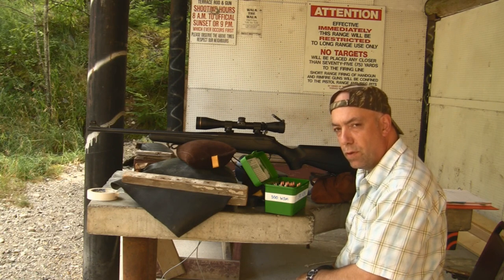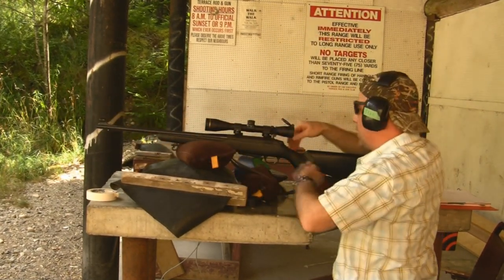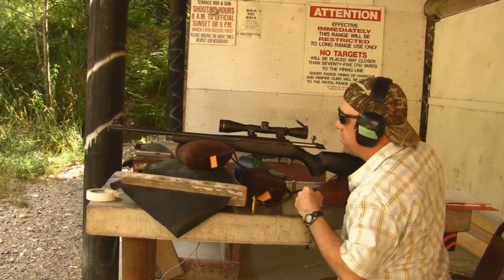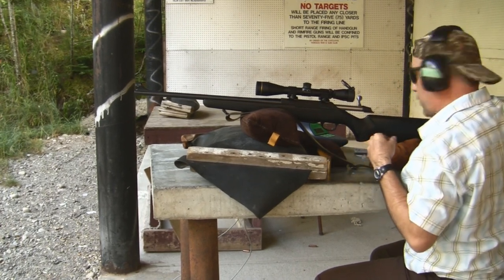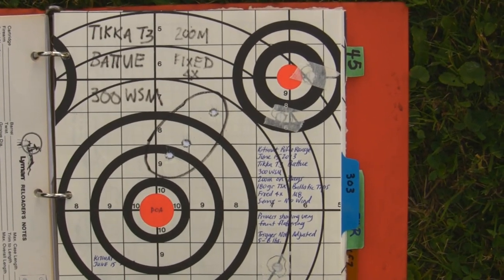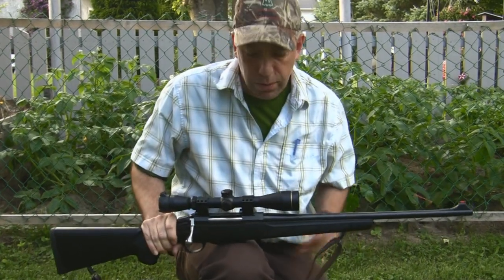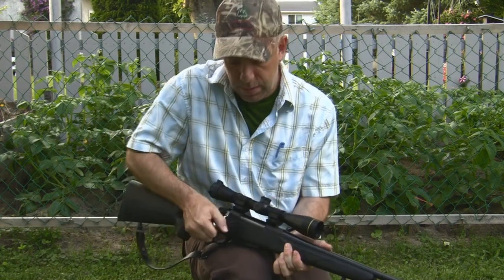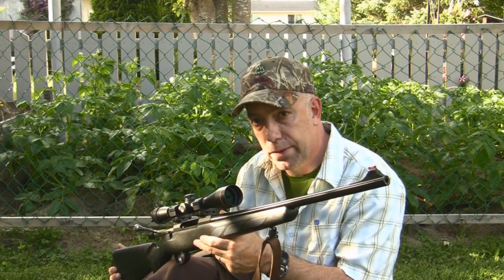Tikka T3 Lite Battue 300 WSM Pro's and Con's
This Battue has a 20" barrel and is chambered in 300 WSM. As such there is an associated loss in velocity and increase in felt recoil.

Ultimately I boil it down to this. You get the same performance as a .30-06 Springfield with 24" barrel but enjoy a much lighter and easy to manipulate carbine in this 300 WSM Tikka T3. This is not a timber carbine but it feels like one. You can still reach way out with good velocities and deliver enough devastating energy to take some of the largest ungulates in North America.